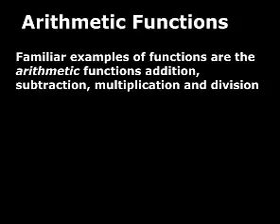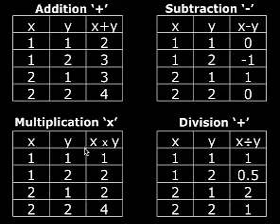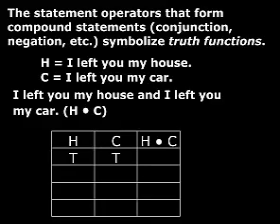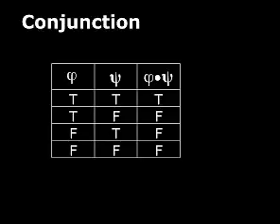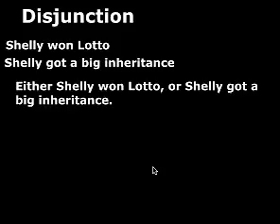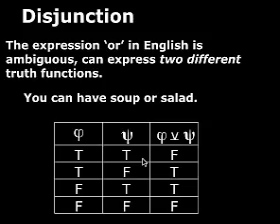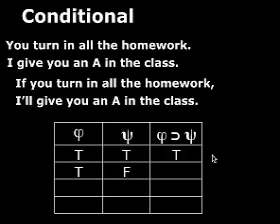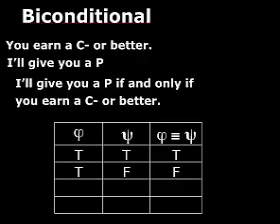4. Ch. 2, Section 2.1. Introduction to Logic, Philosophy 10, UC San Diego - BSLIF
Video lecture corresponding to _Basic Sentential Logic and Informal Fallacies_, Chapter 2, Section 2.1. This is for the class Introduction to Logic, Philosophy 10, UC San Diego.